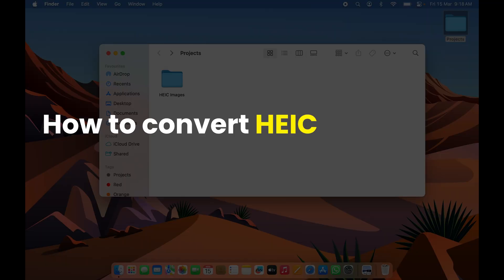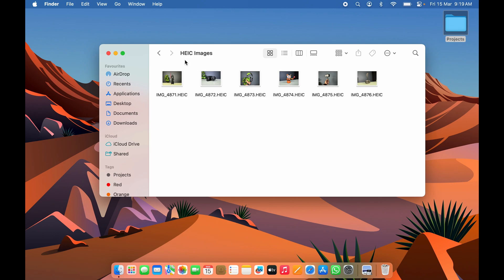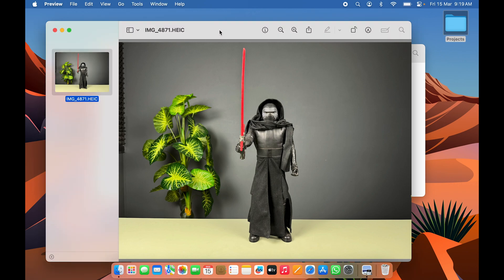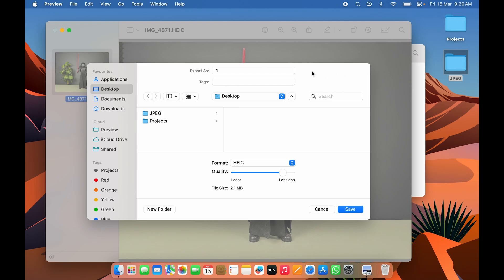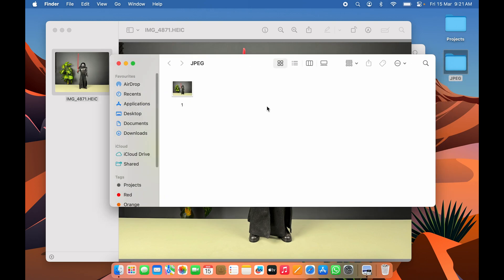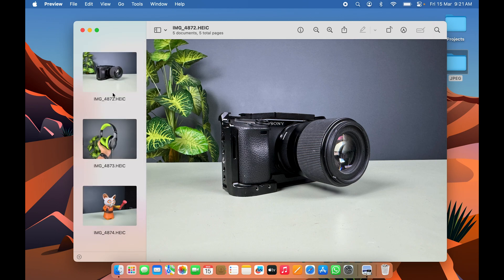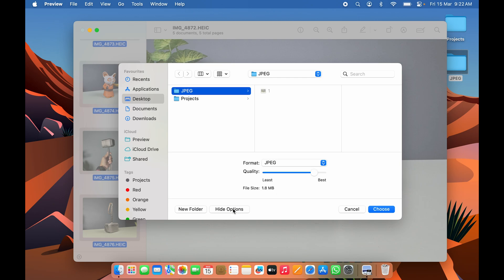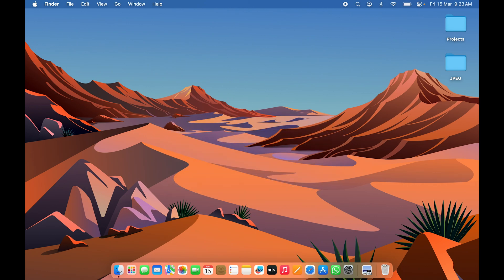How to Convert HEIC to JPEG in MacBook? Convert iPhone Photos to JPG in Mac OS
HEIC to JPG converter works flawlessly on MacBooks. Let's see how to convert the iPhone photos into the standard JPG format that can be read on any phone and PC. Find out how to quickly convert HEIC images or photos to JPEG on any Mac.